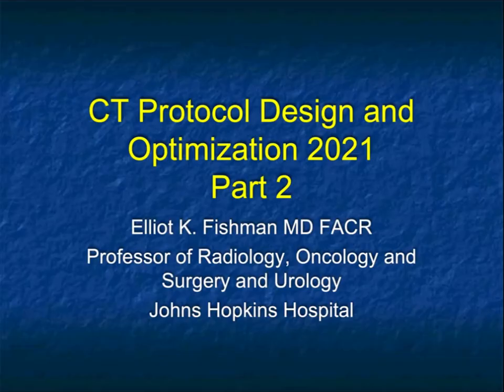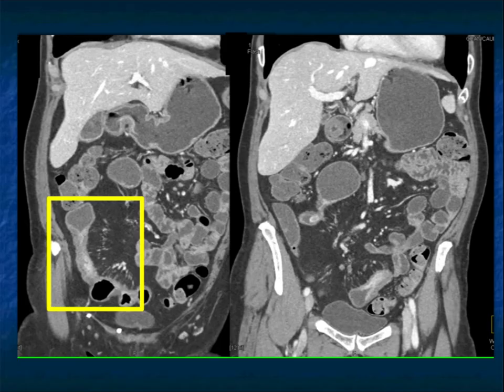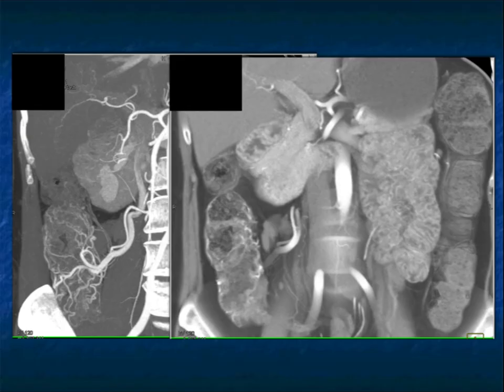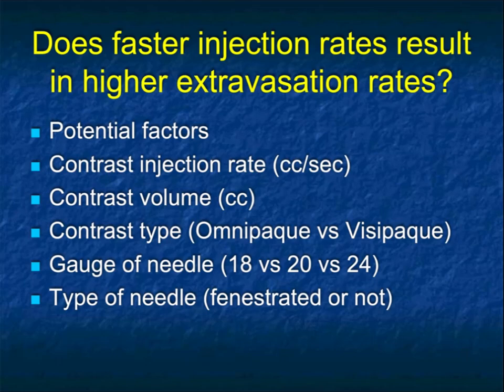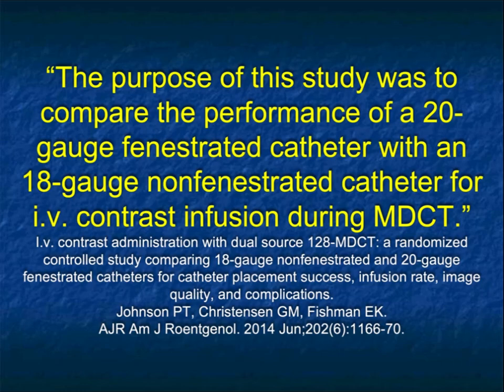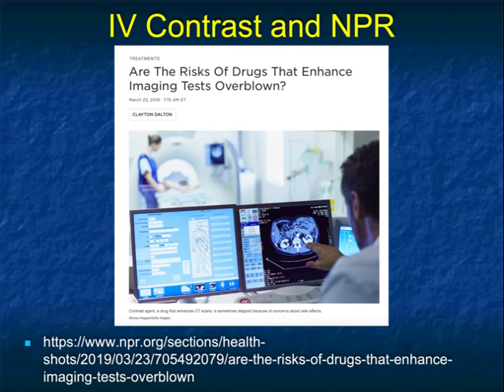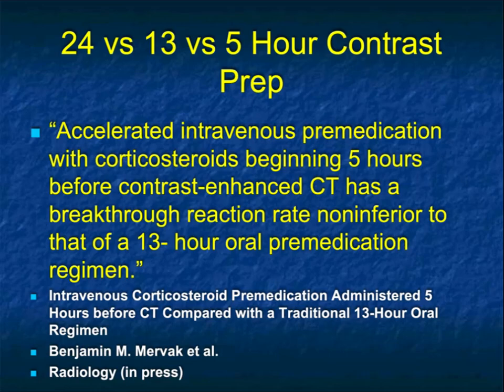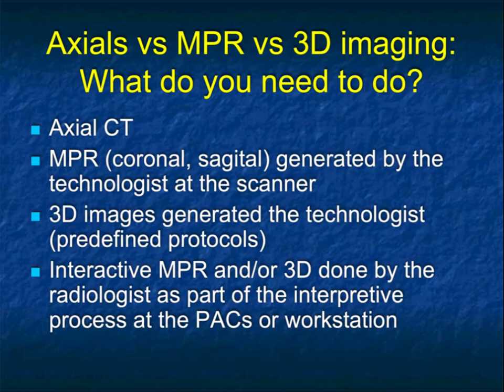CT Protocol Design and Optimization 2021- Part 2